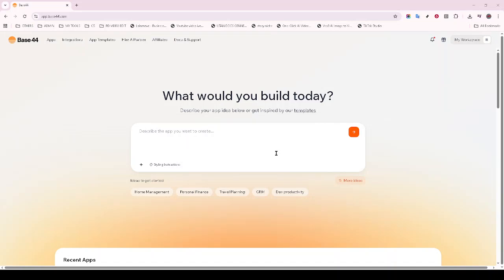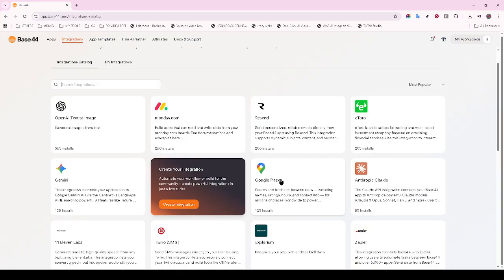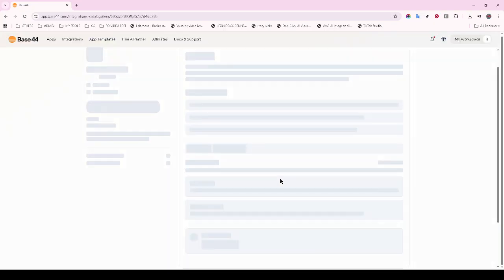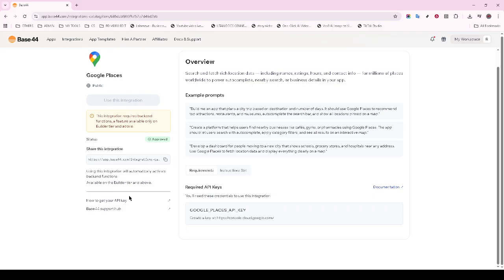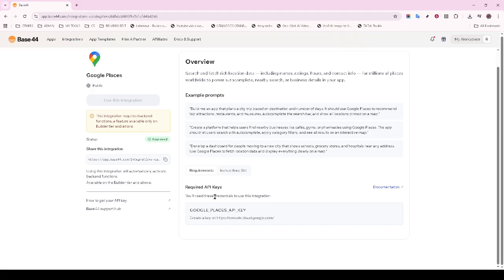How To Connect Google Calendar With Base44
Want to sync your Google Calendar with your Base44 website or app? 🔥 In this video, I’ll show you how to connect Google Calendar with Base44 — step-by-step and beginner-friendly!

By integrating Google Calendar, you can let users book appointments, view schedules, or sync events directly on your Base44 app. It’s the perfect feature for coaches, service providers, teams, and event managers who want seamless scheduling inside their web app.

Here’s what you’ll learn:
✅ How to connect your Google Calendar API with Base44
✅ How to embed or sync calendar events into your Base44 project
✅ How to display real-time bookings or schedules
✅ How to customize your calendar view (daily, weekly, monthly)

💡 BONUS TIP: At the end, I’ll share pro tips to automate appointments and improve user experience using Base44 + Google Calendar.

Perfect for small businesses, online service providers, and creators who want an all-in-one booking and scheduling system!